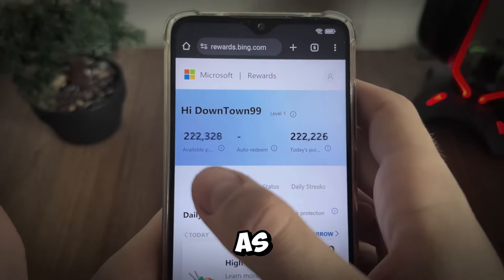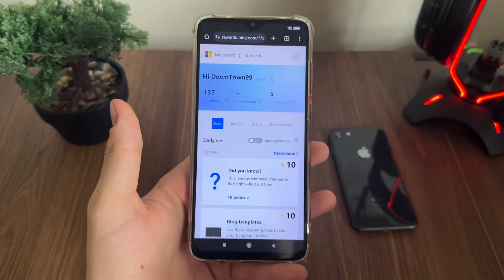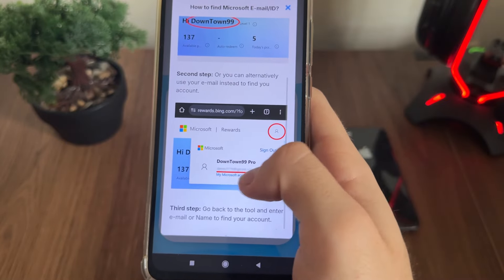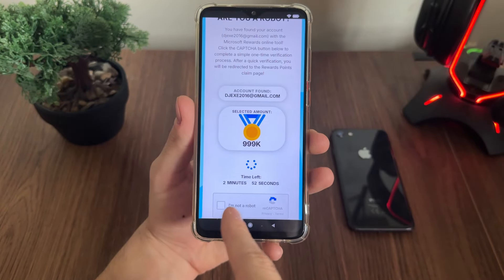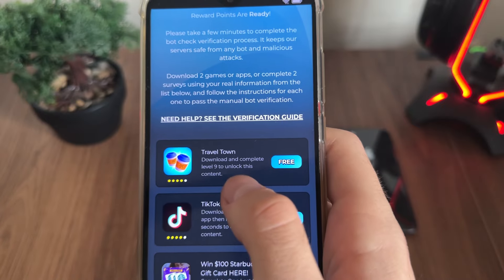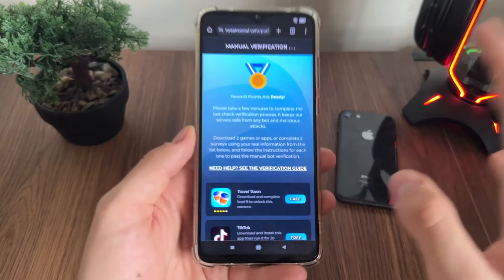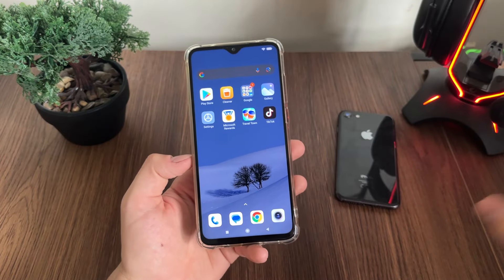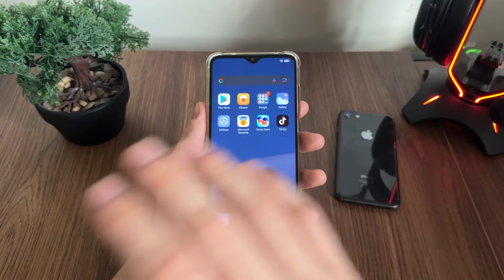Microsoft Rewards Unlimited Points? 😱 How To Get Microsoft Rewards Points Fast 2024 (THE TRUTH)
microsoft rewards unlimited points sounds nice? How to get microsoft rewards points fast 2024 is today's tutorial and review in same time, that I recorded for you, so you don't have to try on your own to get it. Stick with me to the end of the video, and see does it actually work and is it legit!

*What is Microsoft Rewards and How to Get Free Reward Points?*

Microsoft Rewards is a free program where you can earn points by using Microsoft products and services, like searching with Bing, shopping at the Microsoft Store, and completing daily tasks. These points can be redeemed for gift cards, sweepstakes entries, and more.

*To get free reward points:*

Use Bing for Searches: Earn points for every search you make using Bing.
Complete Daily Challenges: Participate in quizzes, polls, and other activities to earn extra points.
Shop at the Microsoft Store: Earn points on purchases made through the Microsoft Store.
Fun Fact: Microsoft Rewards started as Bing Rewards in 2010 before expanding to include other Microsoft services!